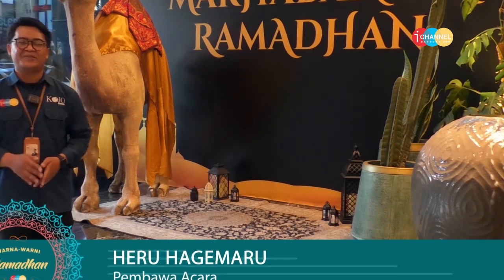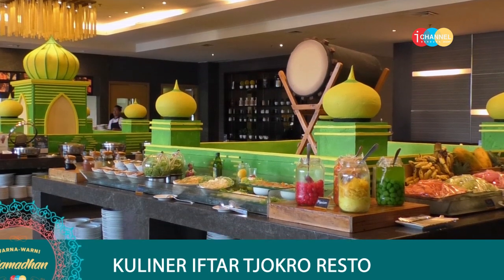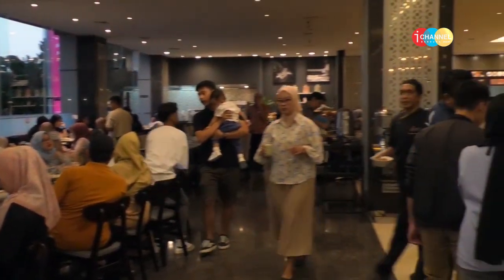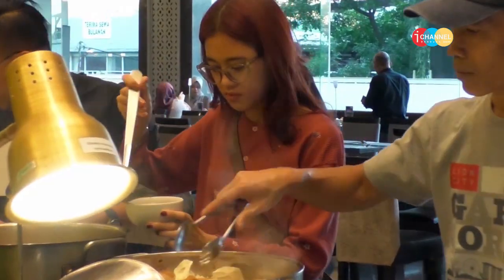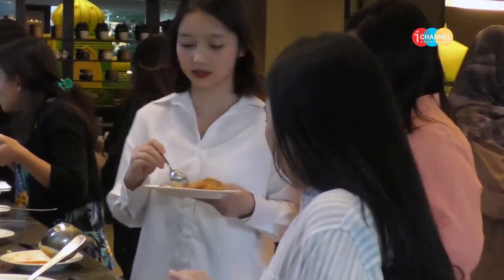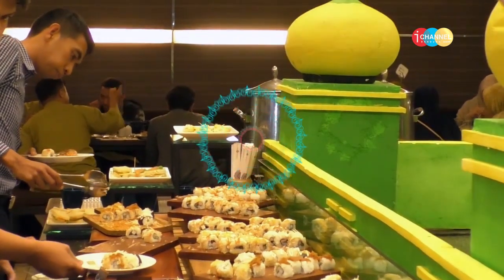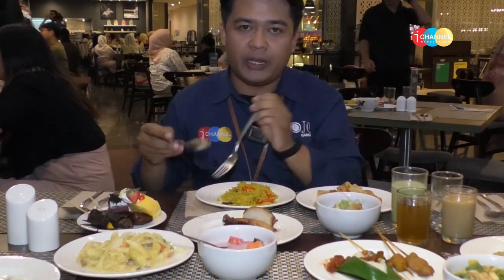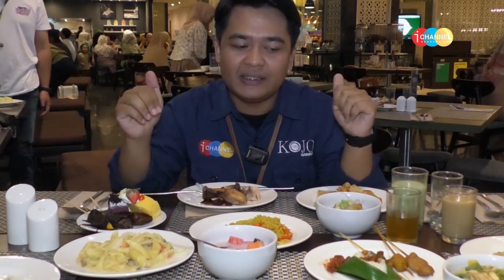WARNA WARNI RAMADHAN | BUKA PUASA DENGAN 200 MENU KULINER | HOTEL GRAND TJOKRO BANDUNG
CUMA DISINI, KALIAN BISA NIKMATIN IFTAR RAMADHAN DENGAN 200 FARIAN LEBIH MENU KULINER YANG DITAWARKAN. HOTEL GRAND TJOKRO BANDUNG, BIKIN SENSANI BUKBER KALIAN TERASA BERBEDA.